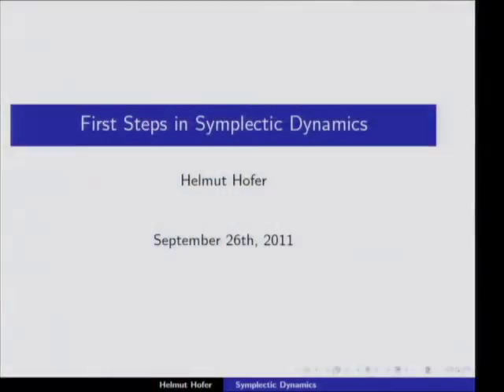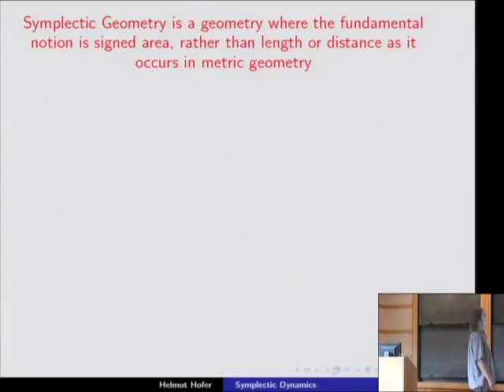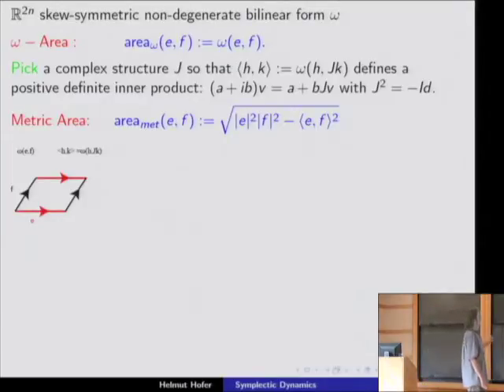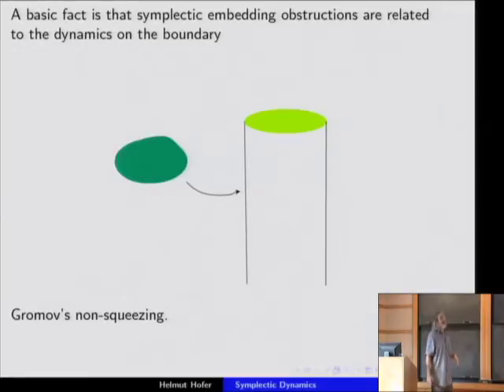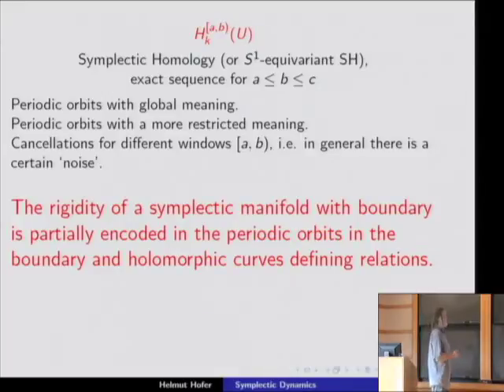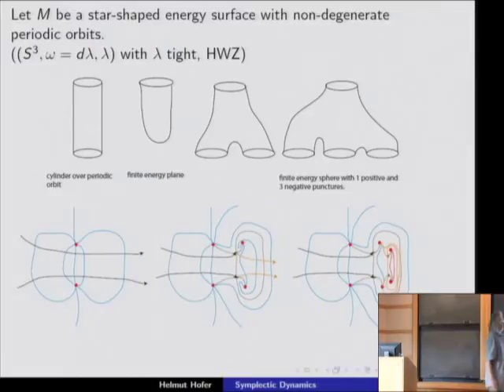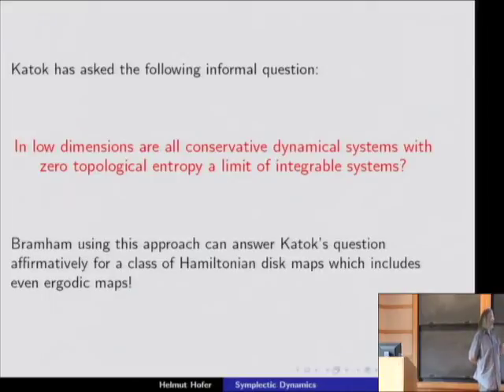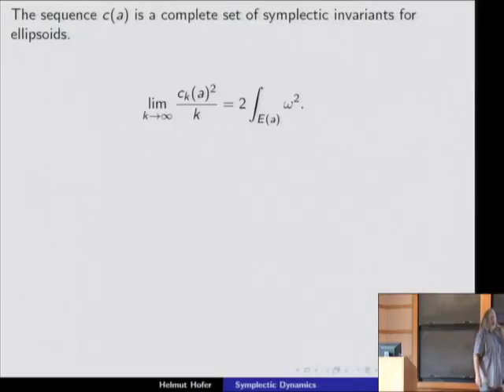First Steps in Symplectic Dynamics - Helmut Hofer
Helmut Hofer
The modern theory of dynamical systems, as well as symplectic geometry, have their origin with Poincare as one field with integrated Ideas. Since then these fields developed quite independently. Given the progress in these fields one can make a good argument why the time is ripe to bring them closer together around the core area of Hamiltonian dynamics